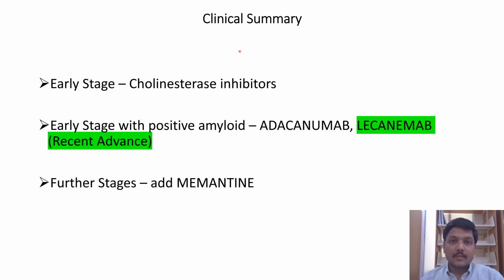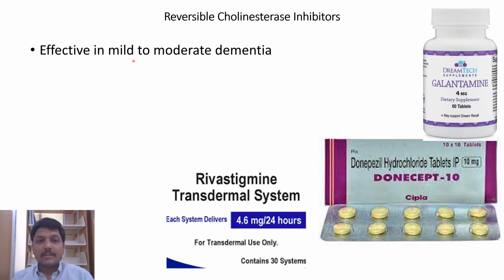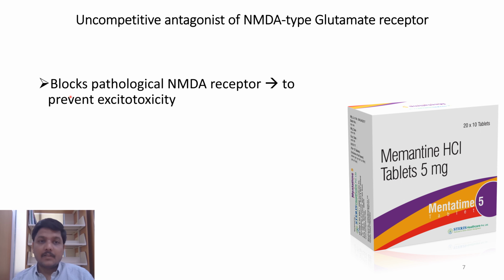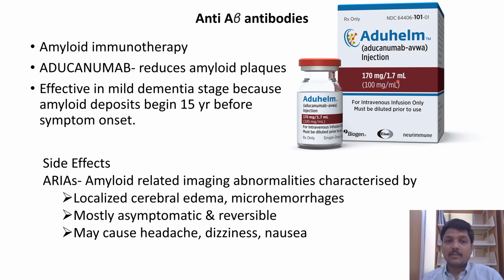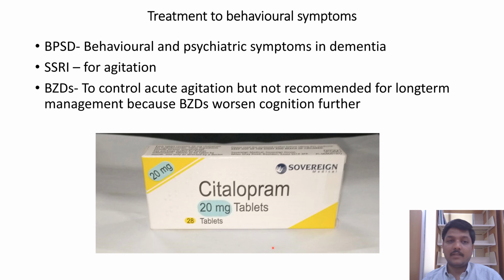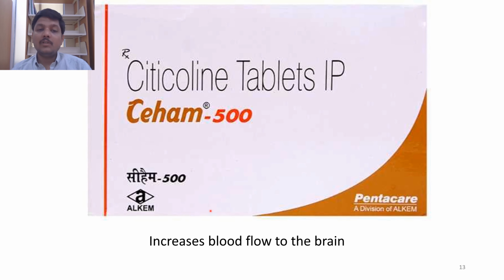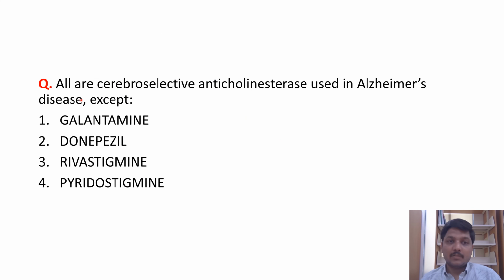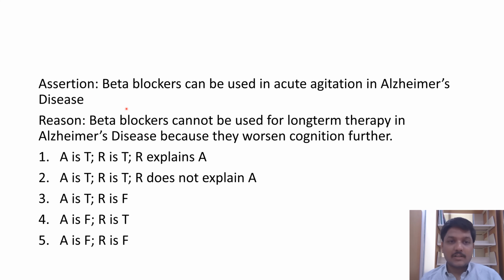Alzheimer's Disease Pharmacology Revision for PGMEE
This is a rapid revision video for FMGE and all Indian medical PG entrance examinations. Currently I'm working as a Senior Resident in the department of Pharmacology in All India Institute of Medical Sciences, Mangalagiri.